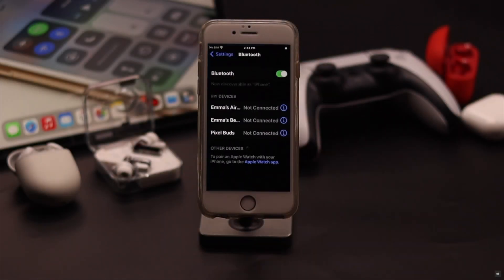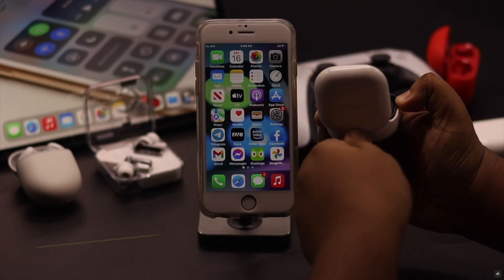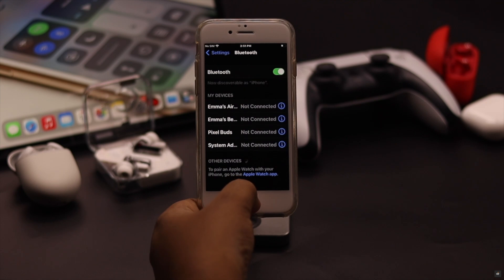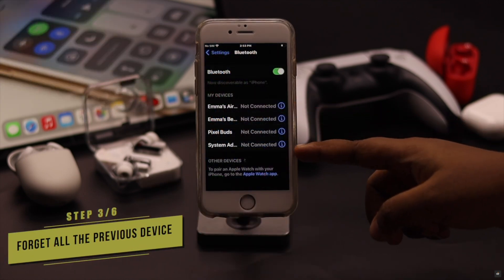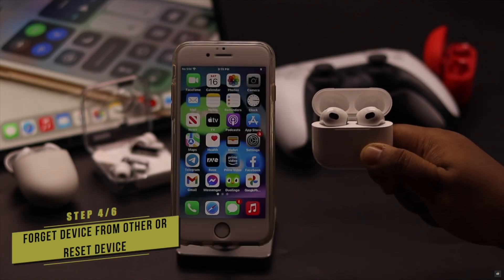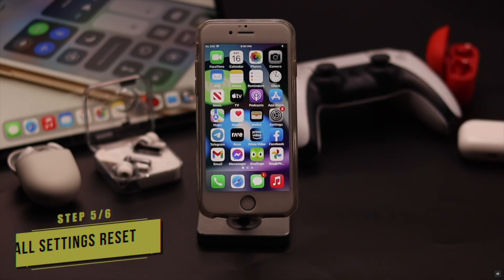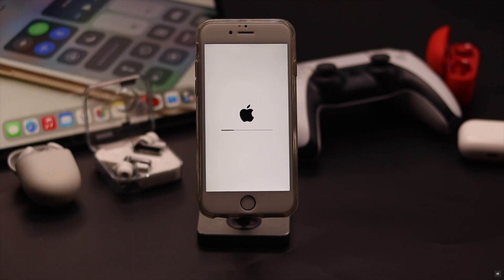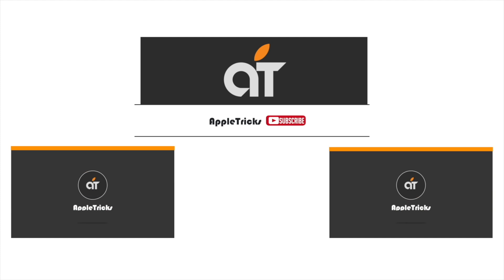Bluetooth Connectivity Problem on iPhone 6s/6s Plus After iOS Update (Fixed)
After the new iOS update iPhone 6s and 6s Plus are having problem connecting Bluetooth devices? In this video we will show you the best ways to fix Bluetooth connectivity problems on iPhone 6s/6s Plus after iOS 15 issues.

0:00 Intro
0:24 Make sure
0:41 First Way
1:06 Second Way
1:32 Third Way
2:03 Fourth Way
2:30 Fifth Way
3:12 Sixth Way